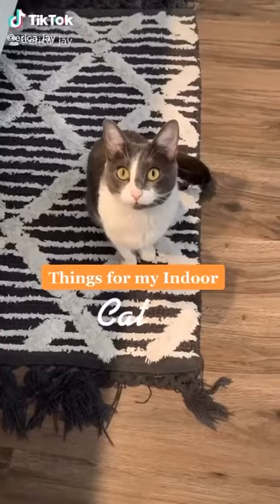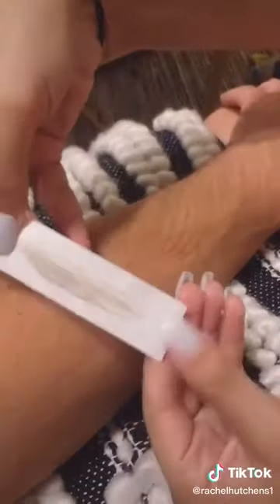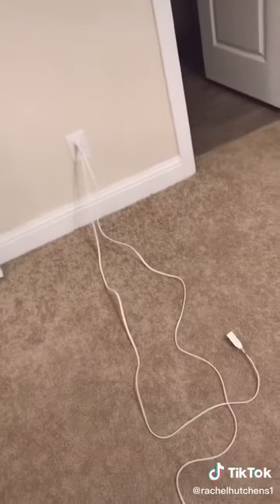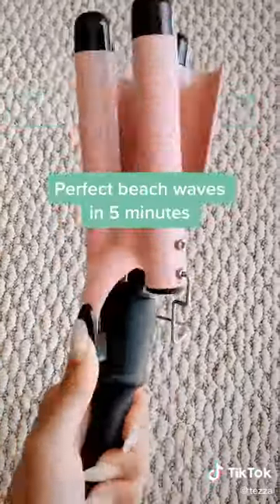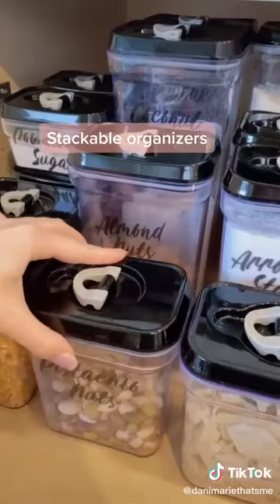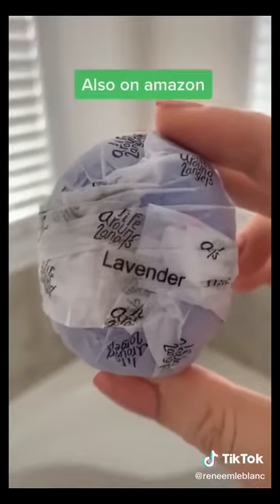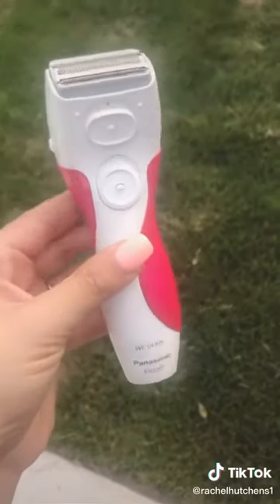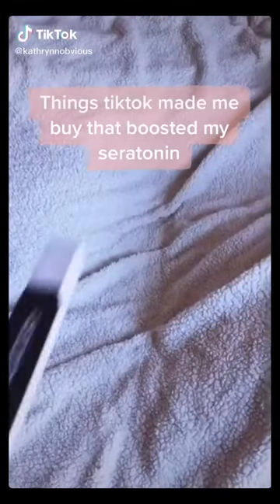Tiktok Viral Products You Didn't Know You Needed It Until Now #10